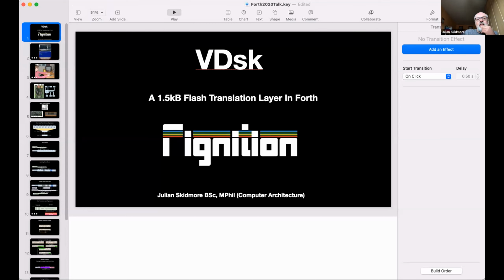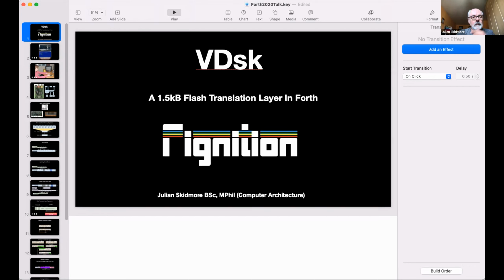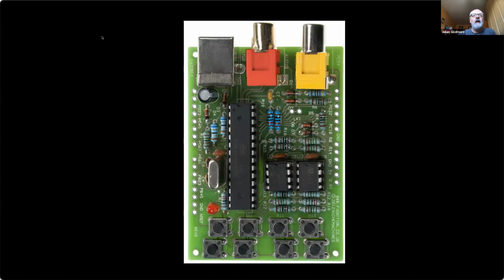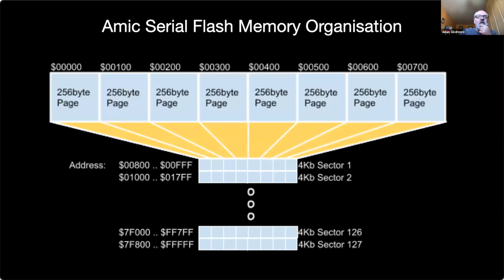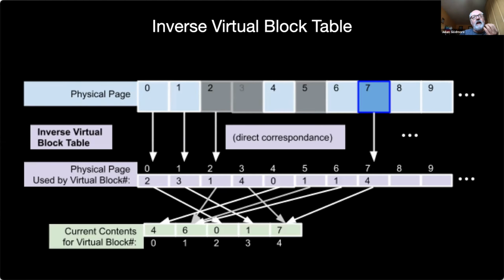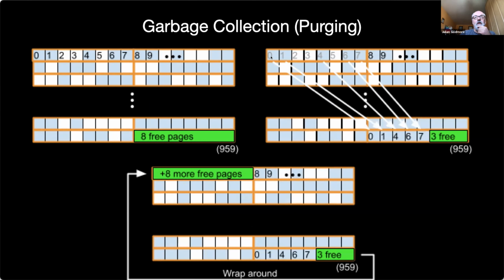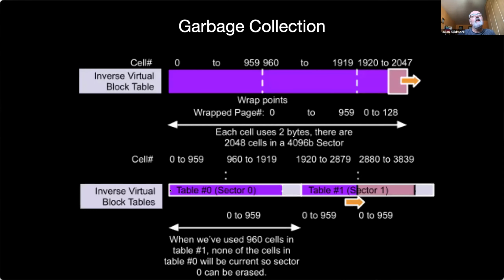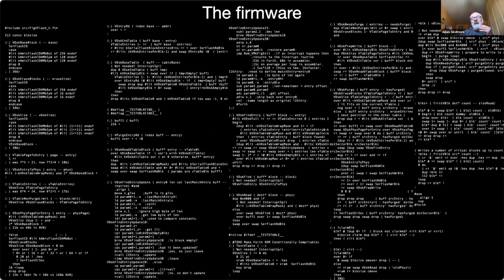JULIAN SKIDMORE FLASH TRANSLATION LAYER FIGNITION #24 2022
Julian Skidmore shows how to deal with storage on Flash in Forth. This is a real disk drive controller used on "Fignition" but able to adapt to other systems.
Live presentations all 2nd Saturdays of the month.